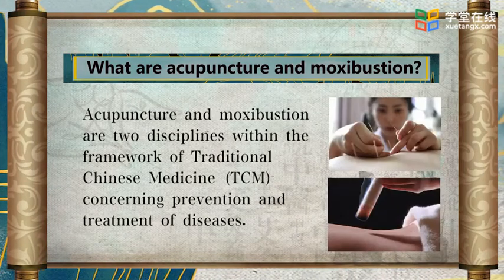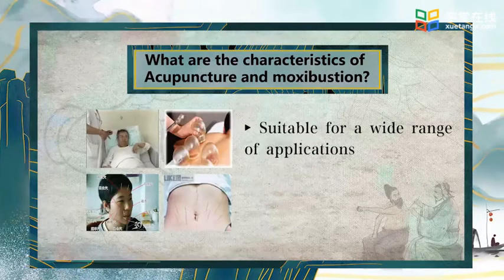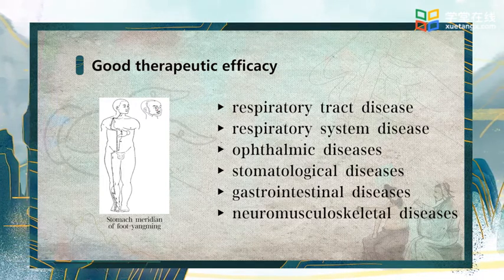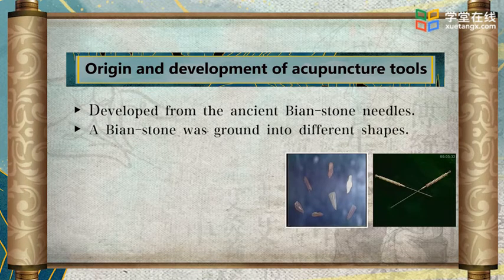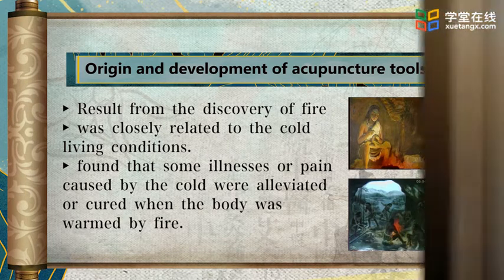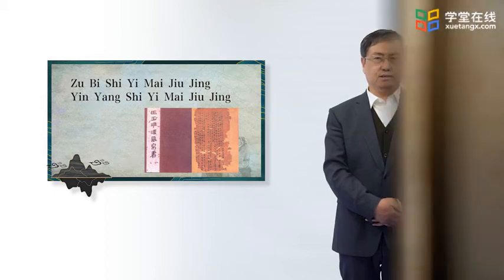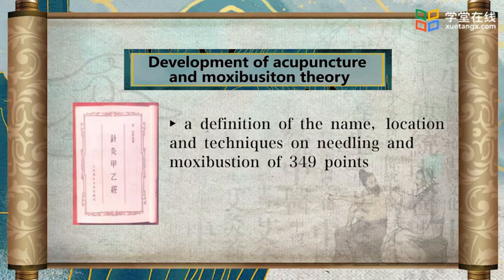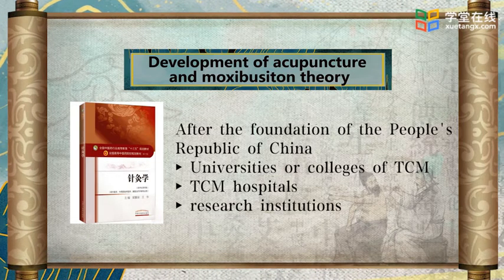1 Brief introduction to Acupuncture and Moxibustion